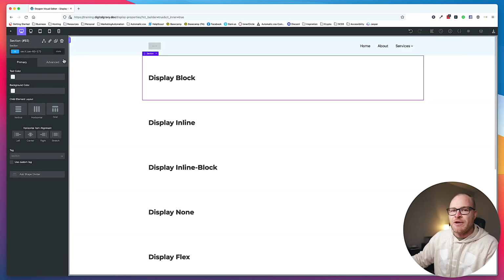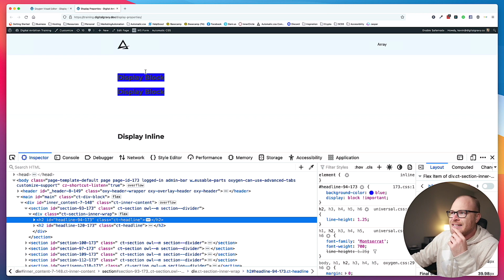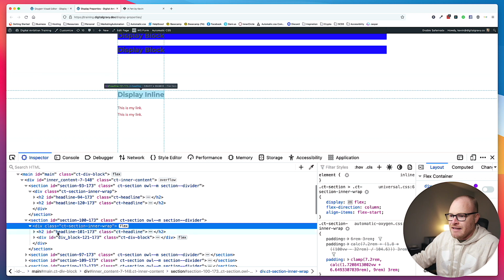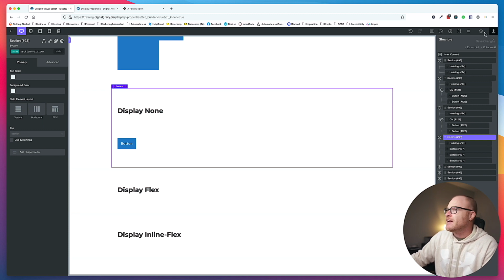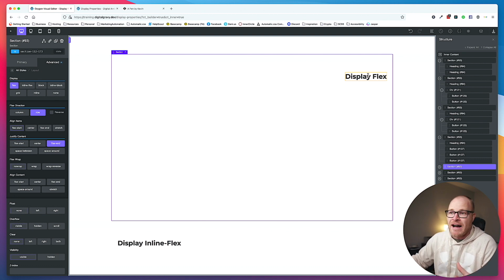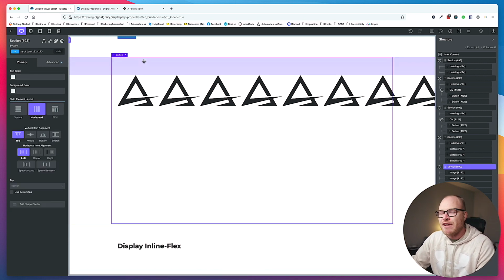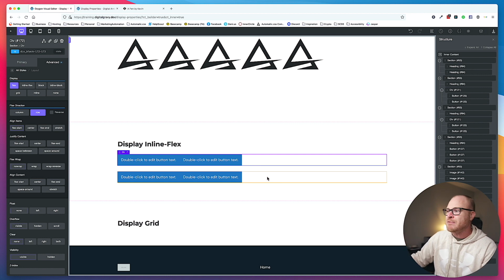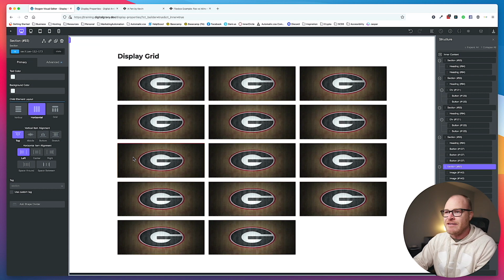Display Properties in Oxygen EXPLAINED (Block, Inline-Block, Flex, Inline-Flex, Inline, Grid, etc.)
I've gotten a lot of emails and have seen a lot of questions in the Oxygen community about display properties (flex, inline-flex, block, inline, inline-block, grid, etc).

Half the questions are from beginners who don't have a lot of experience with these display properties and half are from experienced people who are confused as to why these properties don't work in Oxygen the way they work "in the real world."

It's true ... Oxygen does some things by default which break a few of the traditional display properties. If you don't know this is happening, it can be super confusing and frustrating.

By the end of this tutorial you'll know exactly what these display properties do and how they're supposed to behave vs how they actually behave in Oxygen. In short, you'll be able to use every single display property with confidence.

01:25 Display Block (Default vs Oxygen)
09:45 Display Inline (Default vs Oxygen)
15:40 Display Inline-Block
16:59 Display None vs Visibility Hidden
18:57 Display Flex
32:11 Display Inline-Flex
36:00 Display Grid